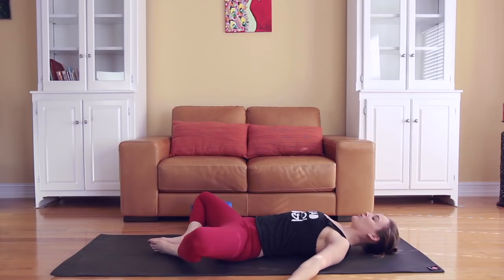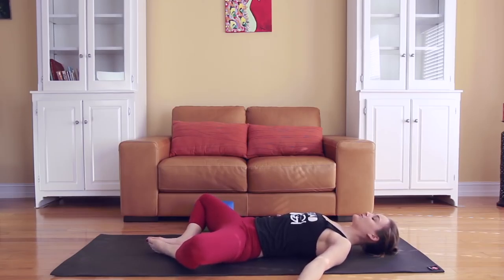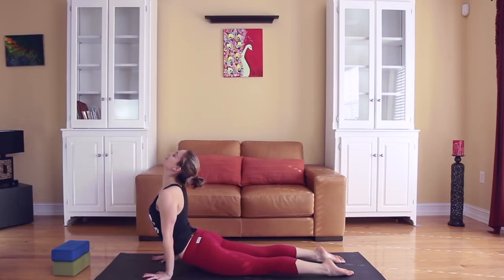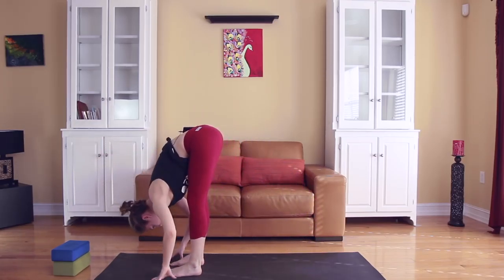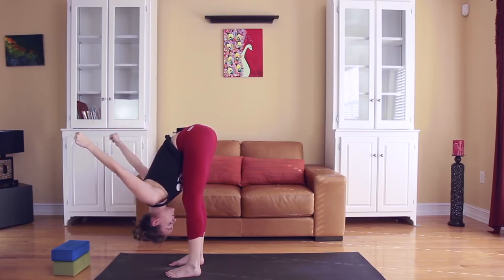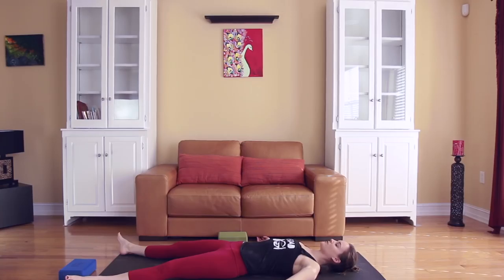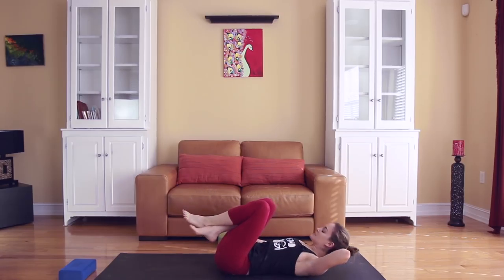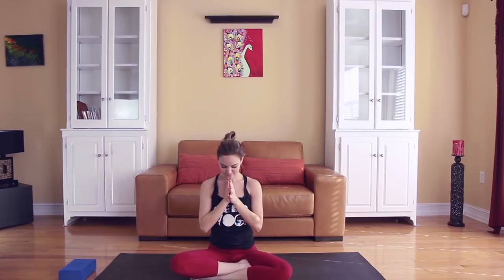Love Yourself! Yoga for Your Heart (Intermediate)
Surprise! I know it’s not technically yoga day, but I love you guys and wanted to give you a special flow anyway :)
This class is what would happen if cardio and yoga had a baby, haha. You’ll get the heart rate up and challenge the whole body with this one with some hip openers and down dog jump-throughs!
Excuse my shortness of breath through this— I ate a huge chocolate chip cookie RIGHT before I filmed, haha … ummm, badyogi! ;) Anyway, I hope you guys have a weekend full of love whether it’s with a “special someone” or just a Scandal marathon ;) The Frenchman and I are cheesy all year long, so Valentine’s Day is just another day for us. Plus, the NBA All Star game will be on so you know where I’ll be!

If you like my free classes, you'll LOVE Bad Yogi Studio, which houses all my full-length classes.